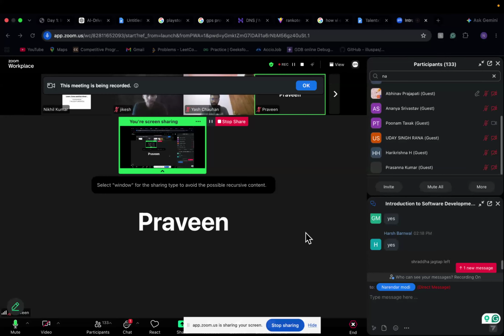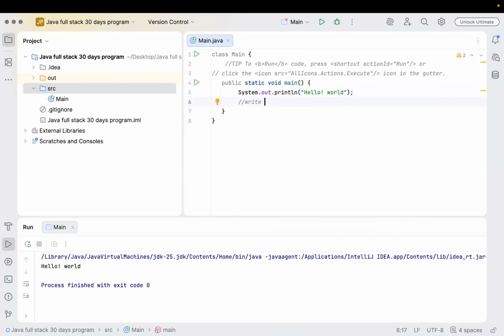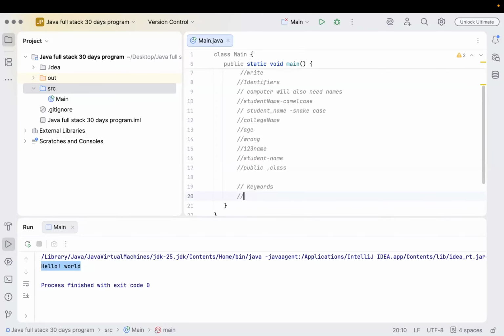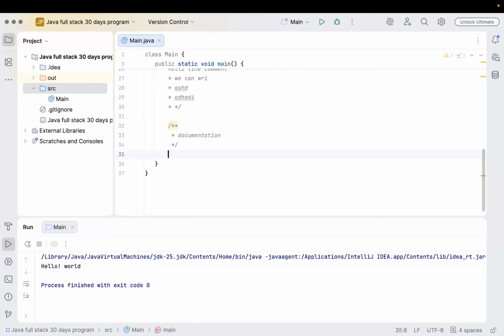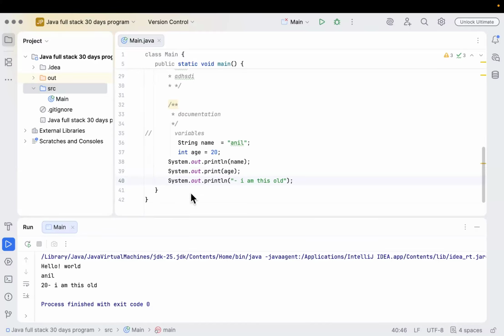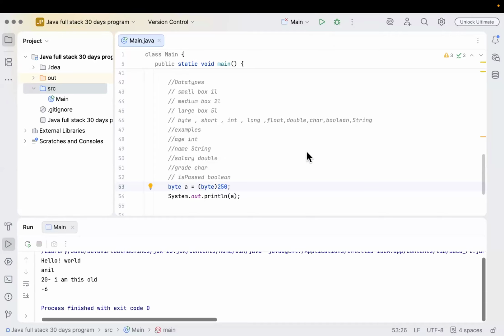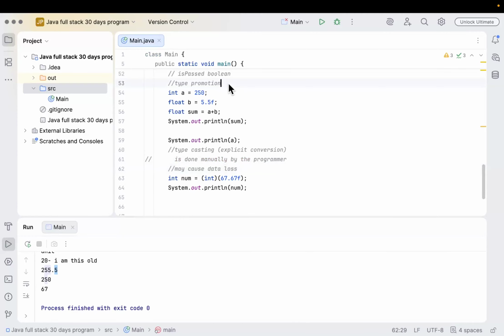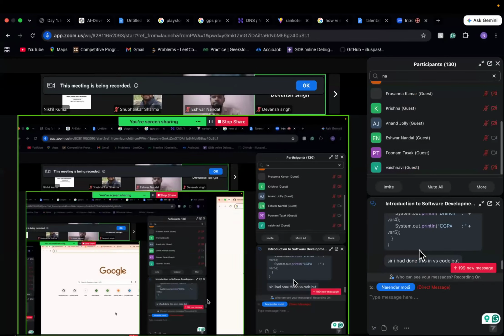Day 2 | Java Basics | Variables, Data Types, Keywords & Program Structure | TalentxMinds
Learn the foundation of Java programming by understanding how Java programs are structured and how data is stored and managed.

 Topics Covered

• Packages

• Main Method

• Identifiers

• Comments

• Variables

• Type Conversion

• Printing Output

Assignment

Create multiple Java programs using variables and different data types.